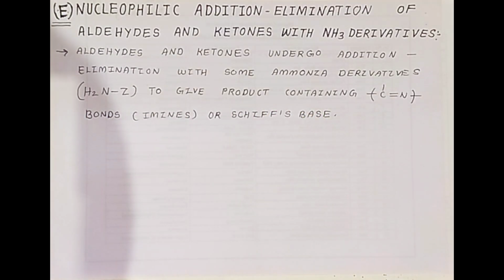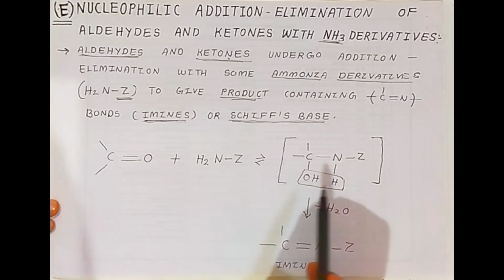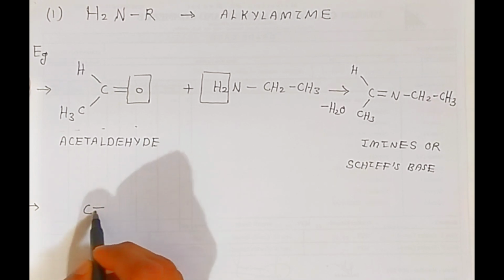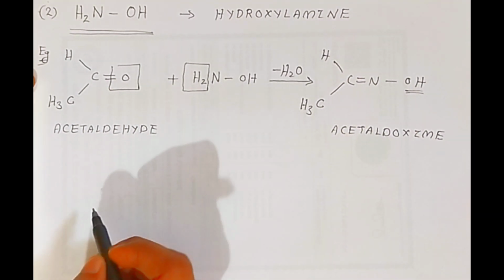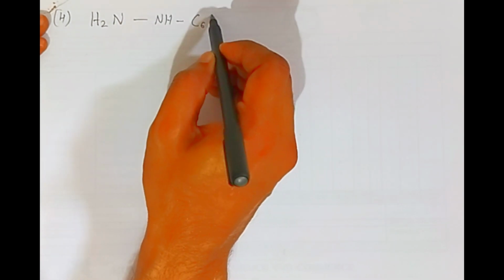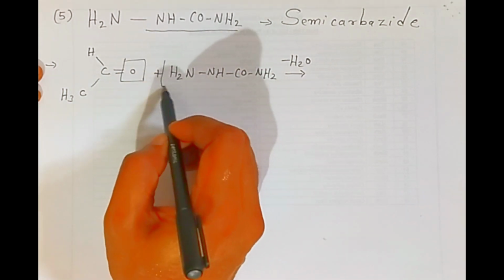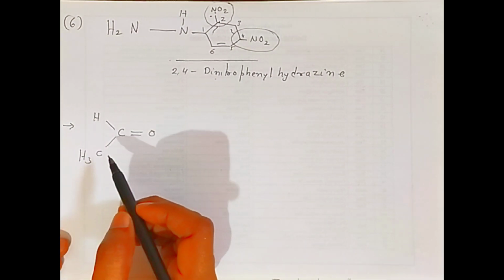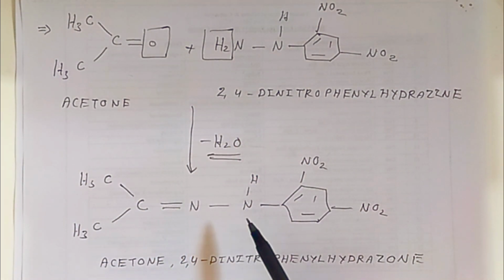Aldehyde-Ketone Reactions with NH₃ Derivatives | Board Exam Special | Bholanath Academy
"Nucleophilic Addition-Elimination | Aldehyde & Ketone + NH₃ Derivatives Explained!"

"Aldehyde & Ketone Reaction with Ammonia Derivatives | Easy Mechanism!"

"Master Nucleophilic Addition-Elimination in 5 Minutes! | Aldehyde & Ketone Reactions"

"How NH₃ Derivatives React with Aldehydes & Ketones | Mechanism Made Simple!"

"Aldehyde + NH₃ Reaction Mechanism | Organic Chemistry Shortcut!"

Nucleophilic addition elimination of Aldehyde and ketone with NH3 derivatives